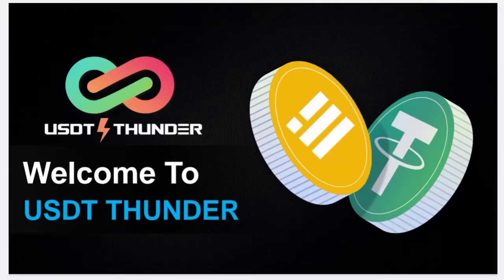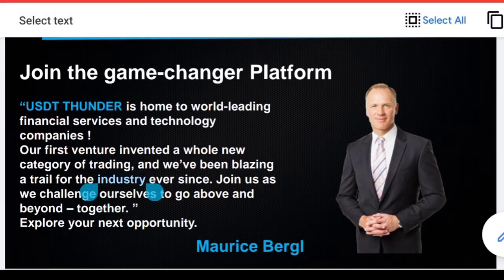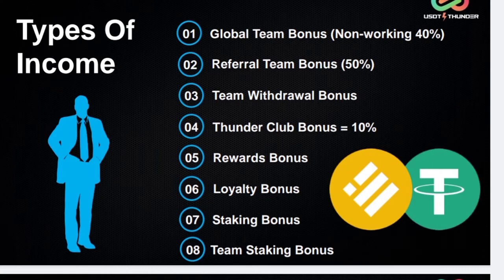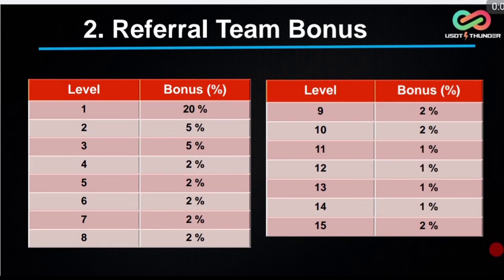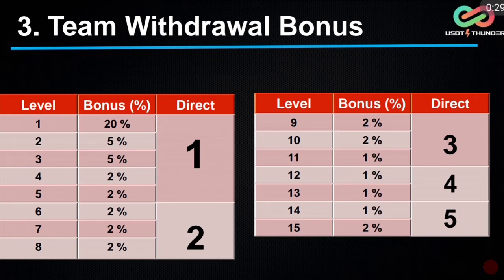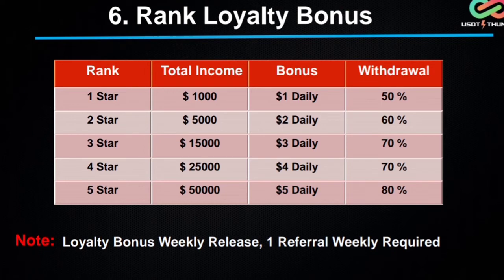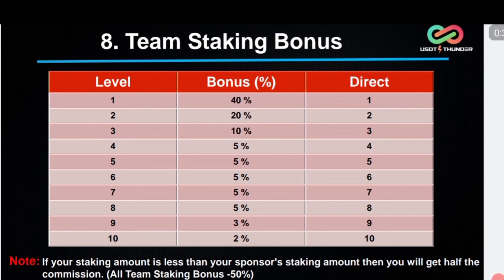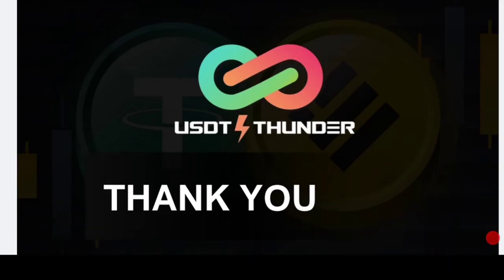USDTHUNDER Business Plan in English.New concept non working 40% income and 8 types of income.usdt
⚡ *USDT THUNDER* ⚡

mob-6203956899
*Package 👉* *$15*
📌 ( $15 Stacking Gift, 1% Daily × 60 Days)

*Types Of Income*👉
1- Global Team Bonus
    (Non-working = 40%)
2- Referral Team Bonus = 50%
3- Team Withdrawal Bonus
4- Thunder Club Bonus = 10%
5- Rewards Bonus
6- Loyalty Bonus
7- Stacking Bonus
8- Team Stacking Bonus

*1 - Global Team Bonus (Non-Working)*👉
Autometic Globally Single Queue Autofill, 40 Downline Teams
Placing Income & Withdrawal Income *1%*

*2 - Referral Team Bonus*👉
     1       Level       =  20%
     2       Level       =   5%
     3       Level       =   5%
  4-10    Level       =   2%
 11-14   Level       =   1%
    15      Level       =   2%

*3 - Team Withdrawal Bonus*👉
     1       Level       =  20%
     2       Level       =   5%
     3       Level       =   5%
  4-10    Level       =   2%
 11-14   Level       =   1%
    15      Level       =   2%

📌 Level 1 - 5     = 1 Refer Required
📌Level 6 - 8     = 1 Refer Required
📌Level 9 - 11   = 1 Refer Required
📌Level 12 - 13 = 1 Refer Required
📌Level 14 - 15 = 1 Refer Required
*(Total 5 Referral Required for all 15 Level Team Withdrawal Bonus).*

*3 - Thunder Club Bonus*👉
 👉5% (C.T.O) = 10 Direct Referral (No Time Limit)
👉10% (C.T.O) = 10 Direct Referral in *10 Days*

📌 (CTO Bonus Weekly Release, 1 Referral Weekly Required)

*4 - Rewards Bonus*👉
    1 Level = 10       = $2
    2 Level = 50       = $25
    3 Level = 250     = $50
    4 Level = 1000   = $1000
    5 Level = 2500   = $2500
    6 Level = 5000   = $5000
    7 Level = 10000 = $10,000
    8 Level = 20000 = $20,000
    9 Level = 50000 = $50,000
  10 Level = 1 Lac  = $1,00,000

*5 - Rank Loyalty Bonus*👉
Rank   Total Income  Bonus  Withdrawal
*Silver-*      $1000   = $1 Daily  =   50%
*Gold-*        $5000   = $2 Daily  =   60%
*Pearl-*       $15000   = $3 Daily  =   70%
*Ruby-*       $25000 = $4 Daily  =   70%
*Diamond-*$50000 = $5 Daily  =   80%

📌(Loyalty Bonus Weekly Release, 1 Referral Weekly Required)

*6 - Stacking Bonus* 👉
Just start with $25

  60 Days =   1%    Daily
  90 Days =  1.5%  Daily
120 Days =   2%    Daily
180 Days =   3%    Daily

*7 - Team Stacking Bonus*👉
   1 Level  = 40% = 1 Direct Referral
   2 Level  = 20% = 1 Direct Referral
   3 Level  = 10% = 1 Direct Referral
   4 Level  =  5% = 1 Direct Referral
   5 Level  =  5% = 1 Direct Referral
   6 Level  =  5% = 1 Direct Referral
   7 Level  =  5% = 1 Direct Referral
   8 Level  =  5% = 1 Direct Referral
   9 Level  =  3% = 1 Direct Referral
 10 Level  =  2% = 1 Direct Referral

📌(10 Direct Referral Required for 10 Level Team Stacking Bonus.)
📌 If your stacking amount is less than
 your sponsor's stacking amount then you will get half the commission.
(All Team Stacking Bonus -50%)

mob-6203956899